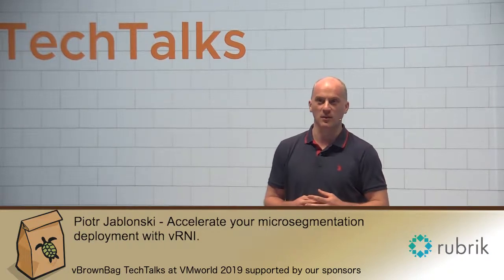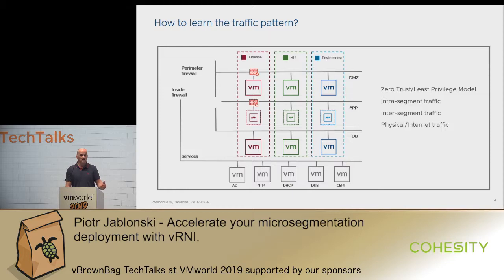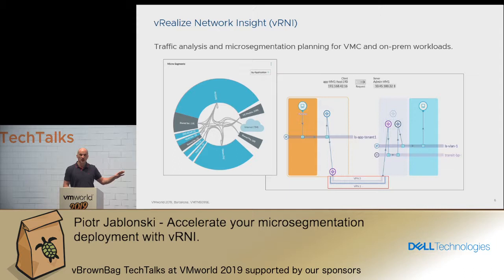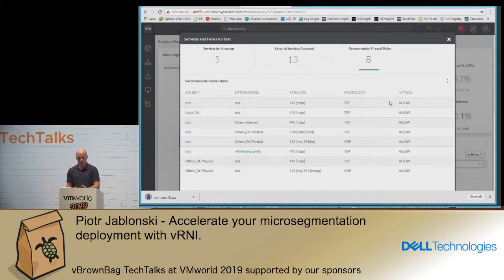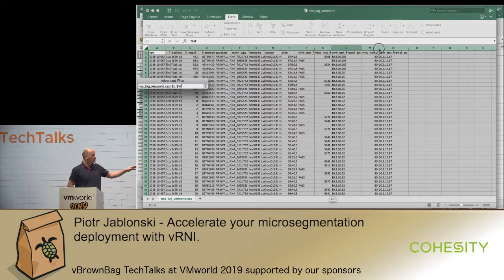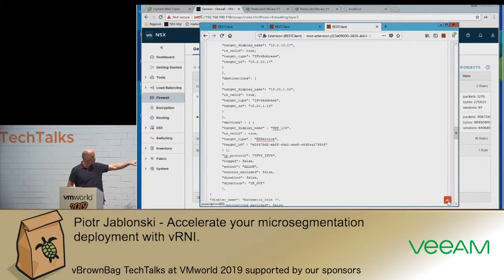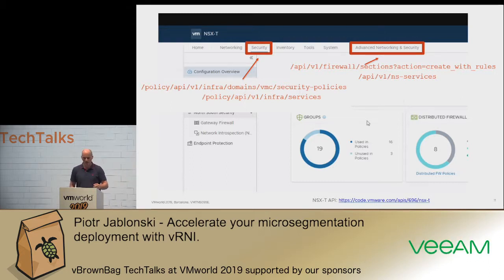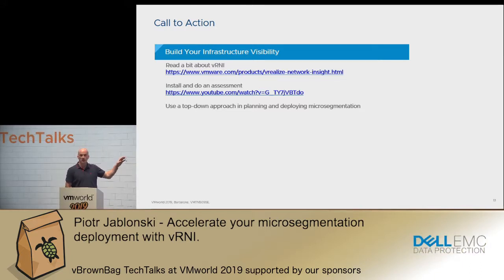Accelerate your microsegmentation deployment with vRNI Piotr Jablonski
Visibility is key to plan security policies. vRNI can help with that through a monitoring of flow and security settings. But how to quickly manage with the next task - security policies deployment? This session will give you an example how to do it based on vRNI and Python.

*About vBrownBag*

*vBrownBag TechTalks*